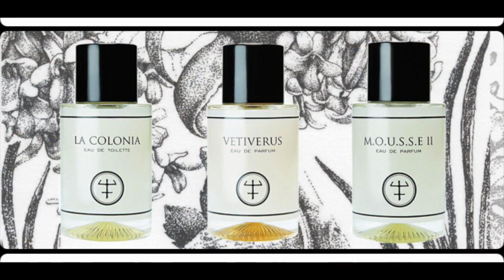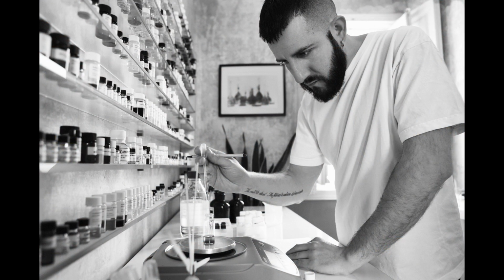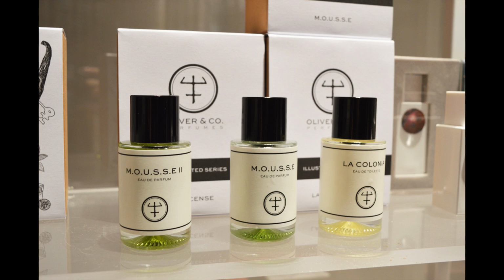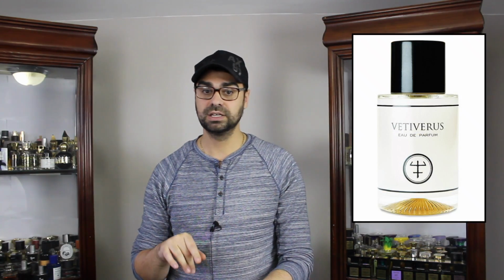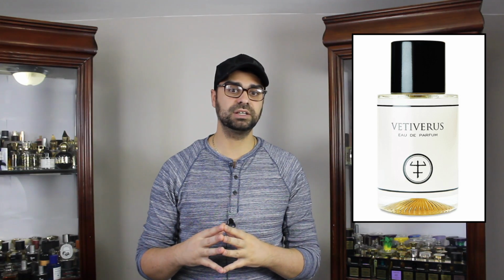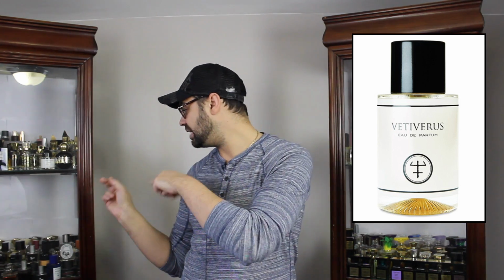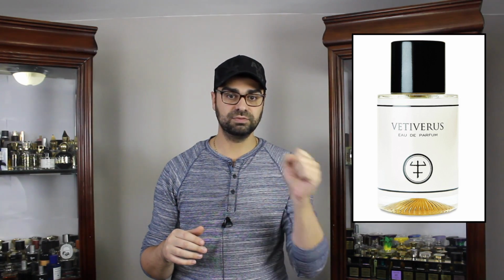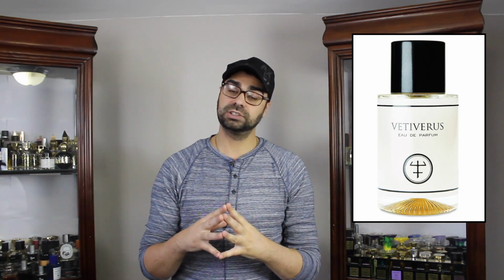Samplin' Samples: Vetiverus by Oliver & Co (2012)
A decent vetiver. Not buyin' it tho..